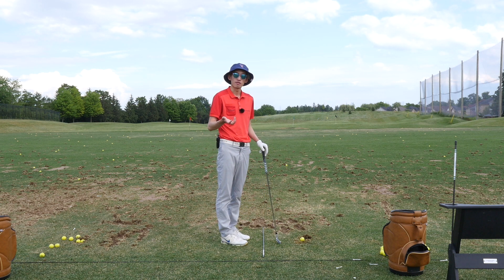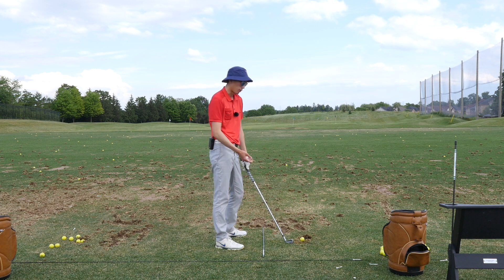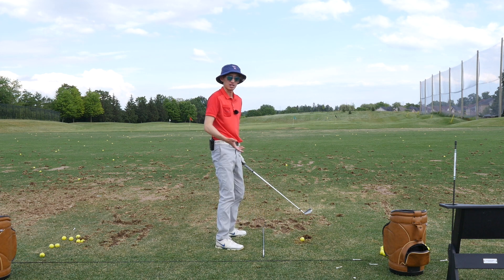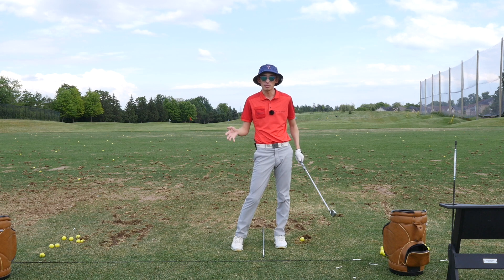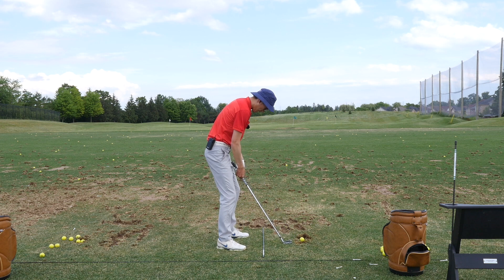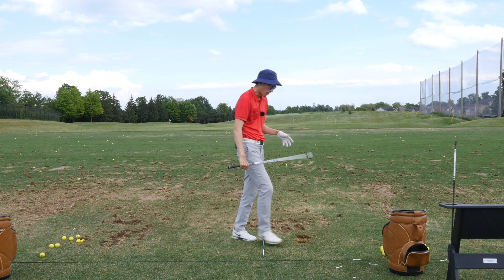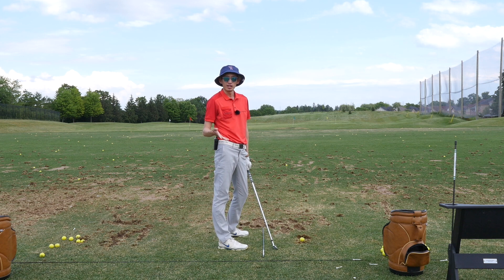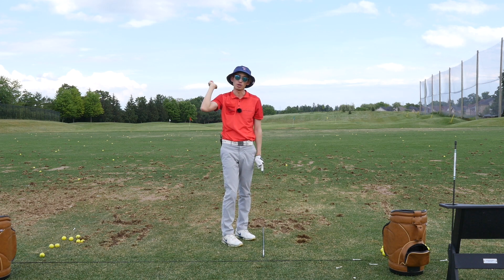How to Not Feel Rushed in your Swing - Roll Through the Stop Sign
We often hear golfers talk about feeling too rushed, or they are rushing their swings. This is often due to pulling the hands down in the downswing and not giving themselves enough time to gather themselves at the top before making the downswing. So in this video, we go over a drill I like to call "rolling through the stop sign" to help you not feel rushed!!!